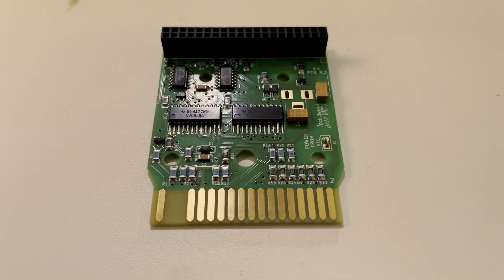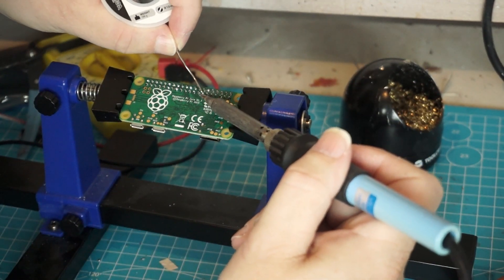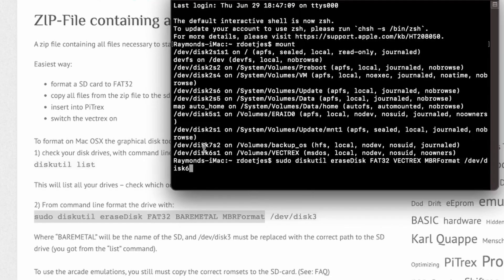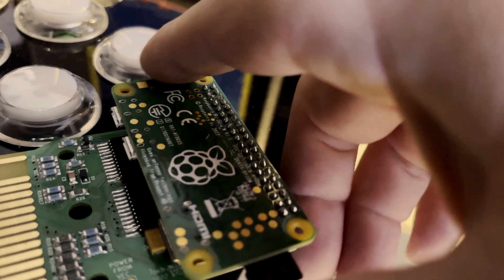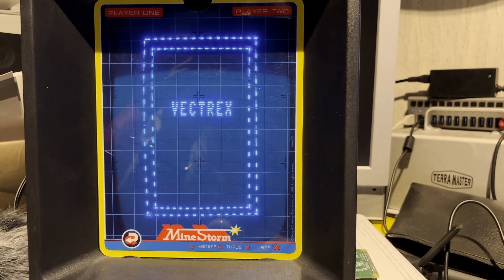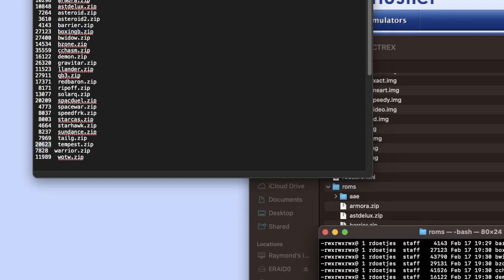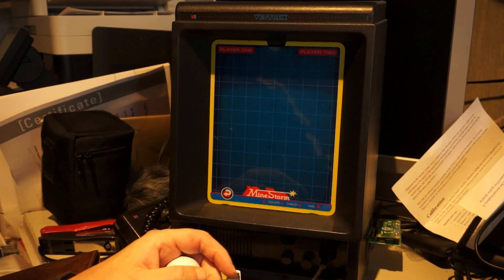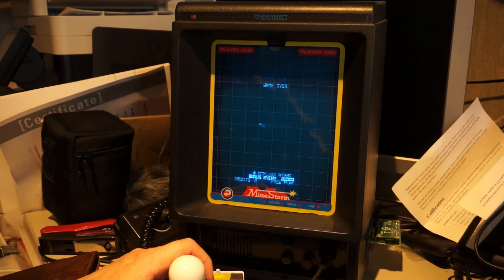Pitrex on the Vectrex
Today we will install a PiTrex on the retro 80s wonder machine, the vectrex! This card allows us to play all the Vectrex games (included on their image), and some Vector based Arcade games and home brews! So let's get soldering and my cousin from South Carolina also jumps in to narrate a part of the video. He said my narration was too boring and he would spice it up.